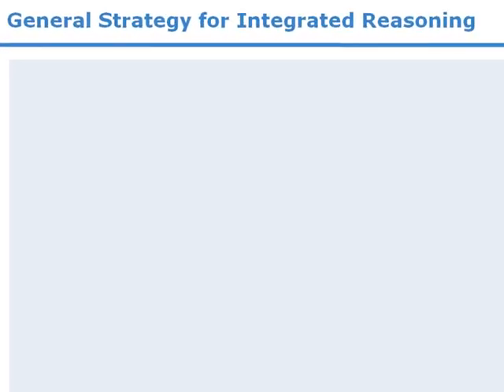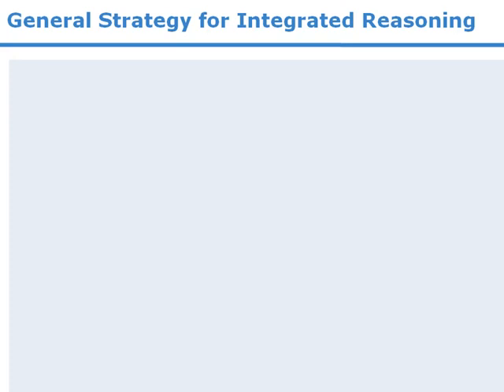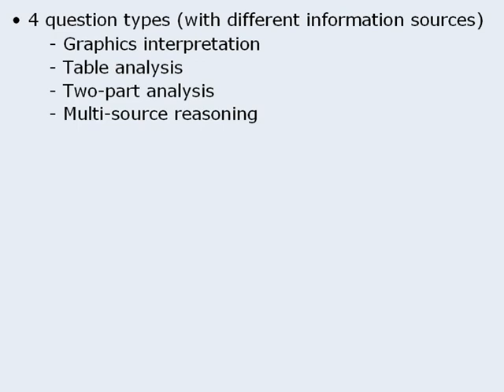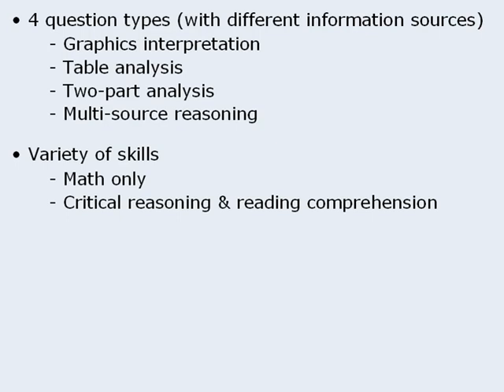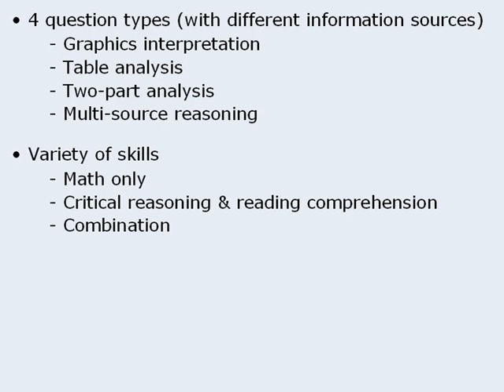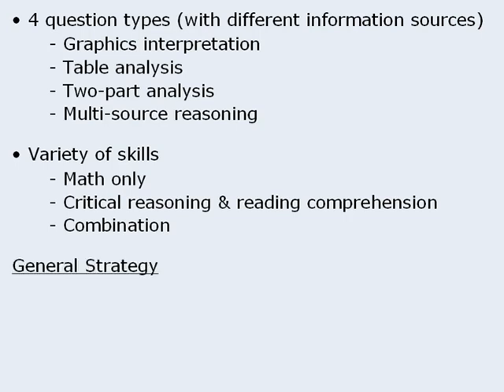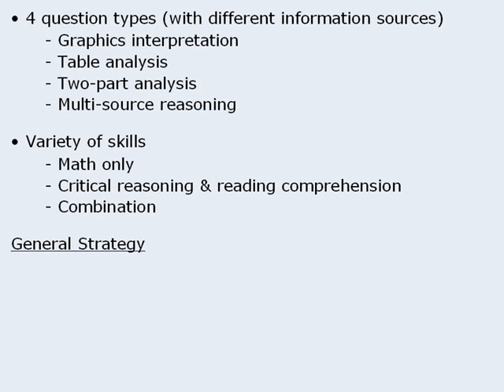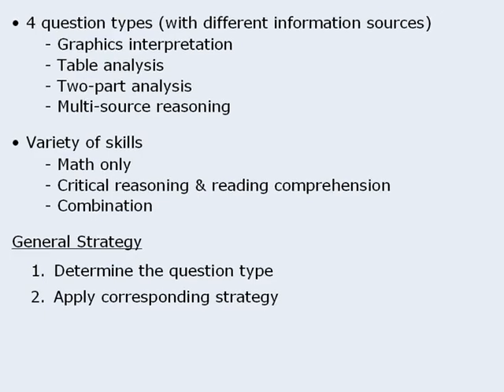4. GMAT IR Lesson: General Strategy for Integrated Reasoning